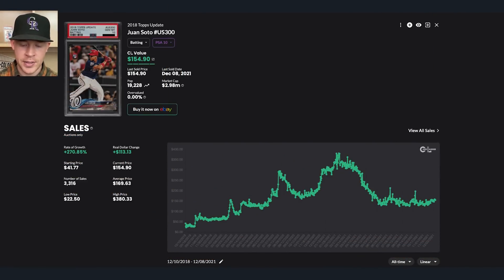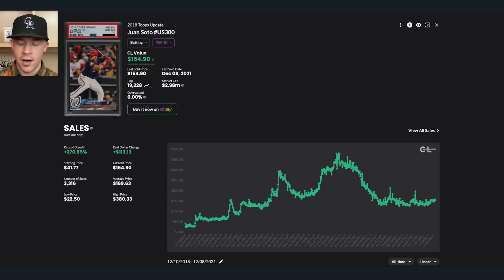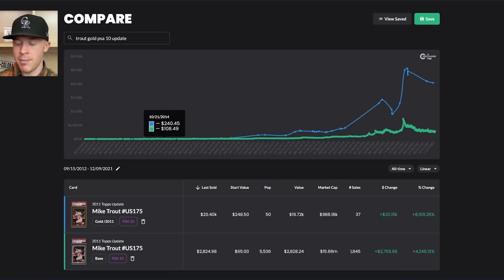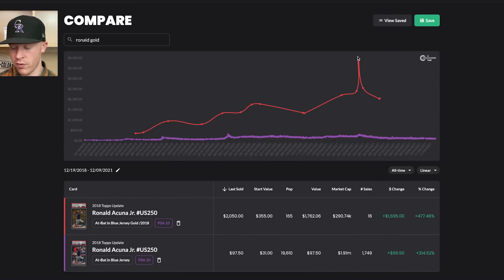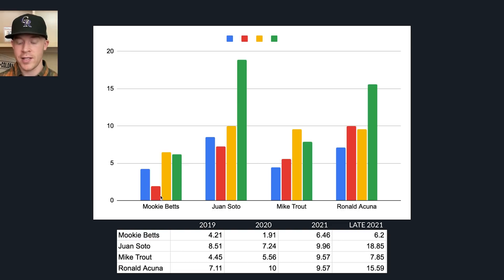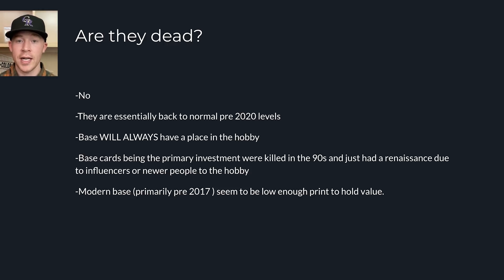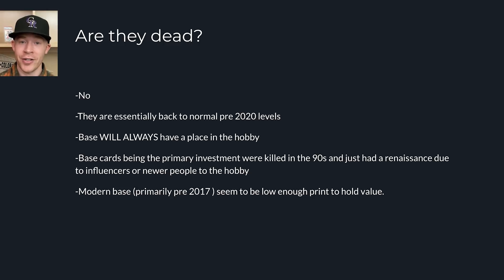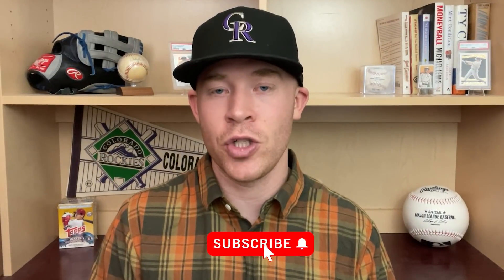Base Cards Are Dead... Or Are They? ☠️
Base cards. Can't live with them, can't live without them. Sports cards are one of the most fun hobbies that anyone can get into. The starting point for almost any collector or investor are base cards. In this video I look at whether or not base cards are dead or just returning back to normal.